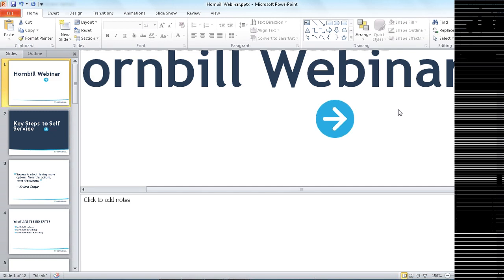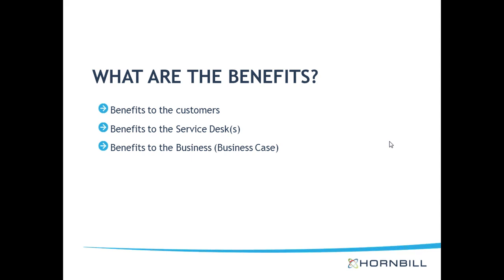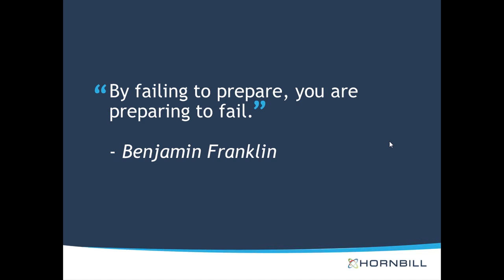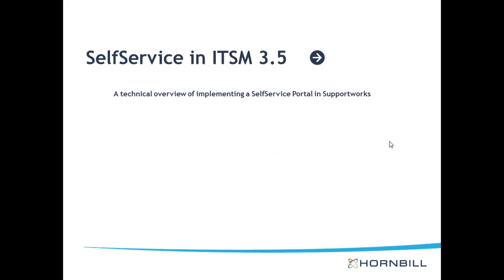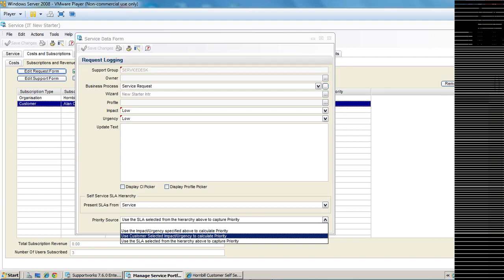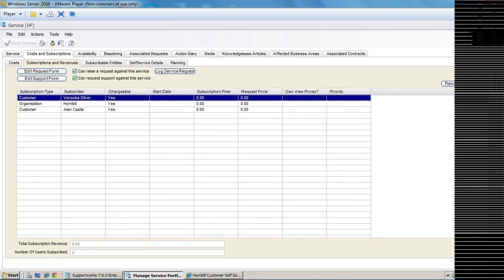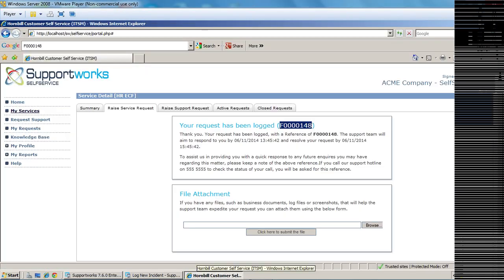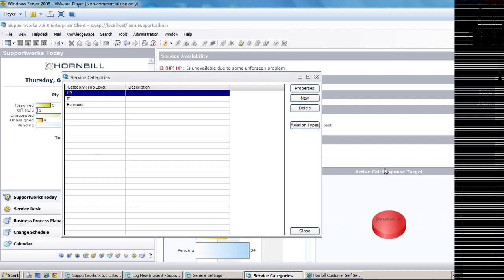Hornbill Academy- The key steps to Self-Service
Join us for this session, hosted by Veronika Oliver, Hornbill Application Consultant, as we look at what the key considerations are to starting a Self-Service project:
• Why Self-Service?
• Building your Self-Service Wizards – Design your questions, get the answers!
• Linking wizards to services – Empower your users
• Configuration of your Self-Service portal